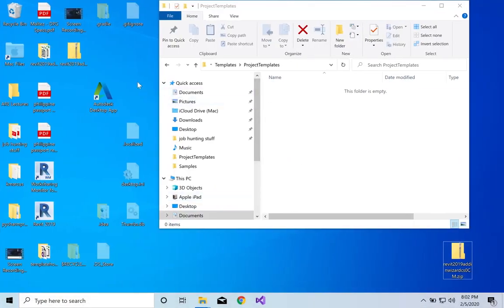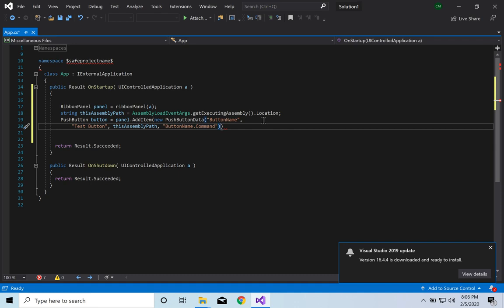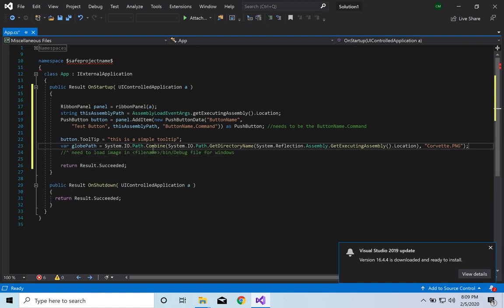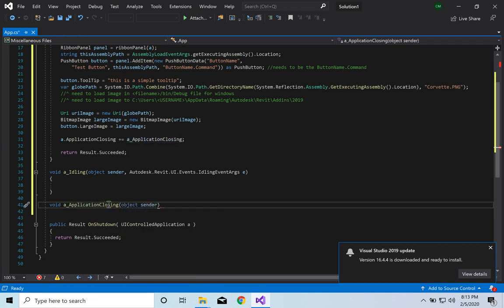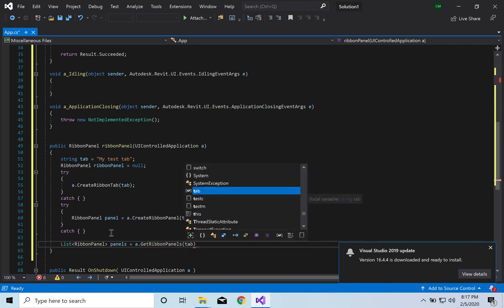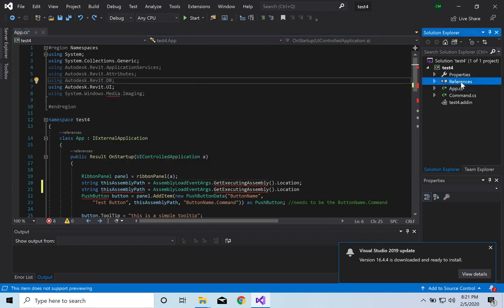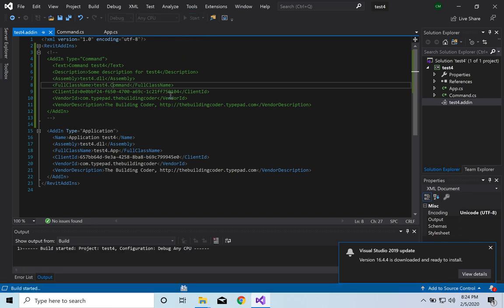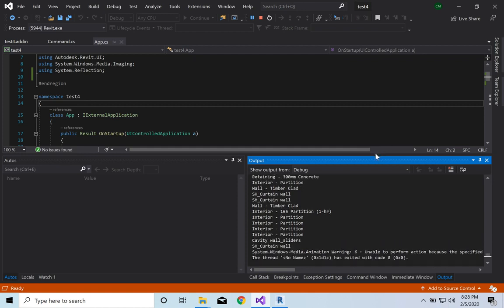Revit API C# Modifying BoilerPlate AddinWizard